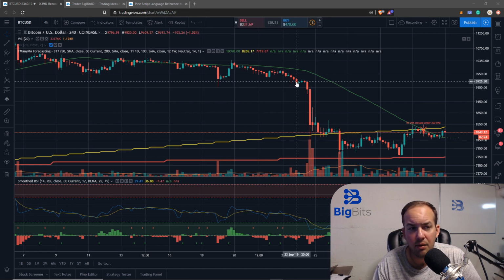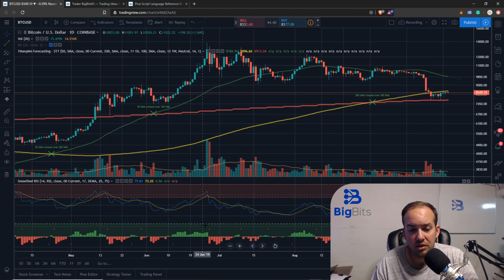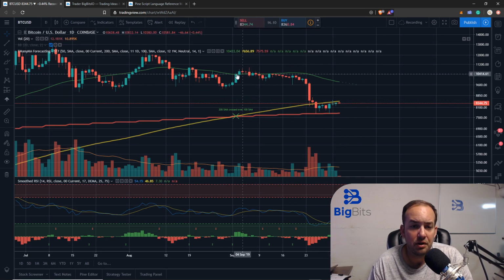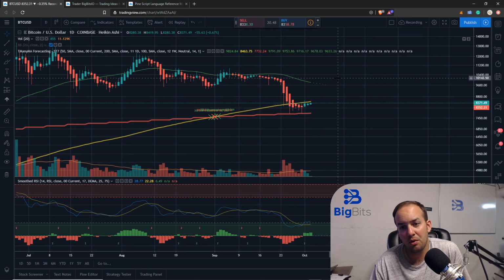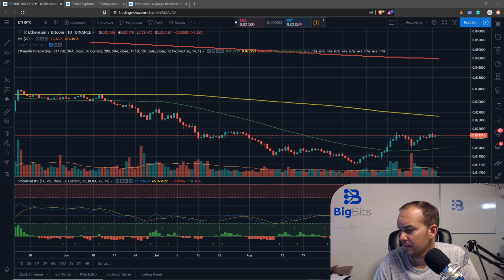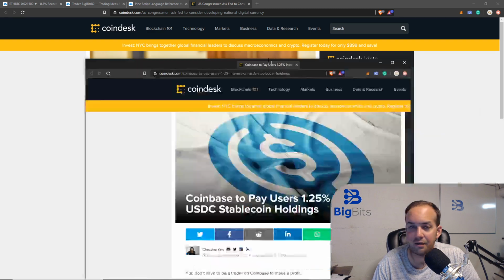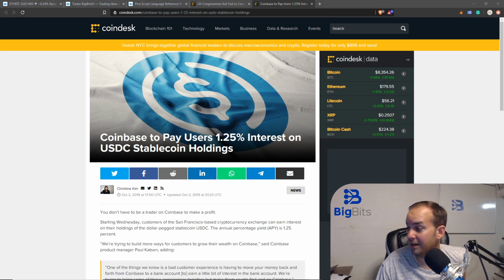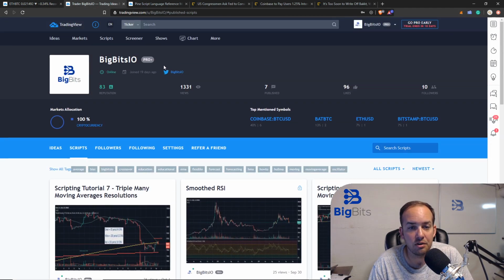Bitcoin Daily Update - Live Stream 10-2-2019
Referrals.